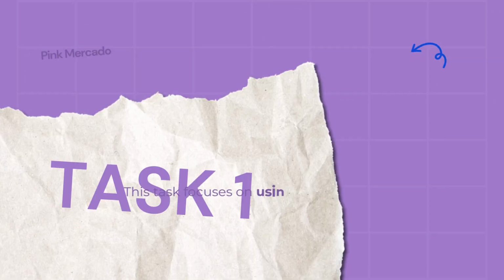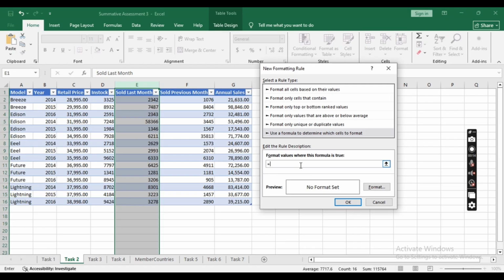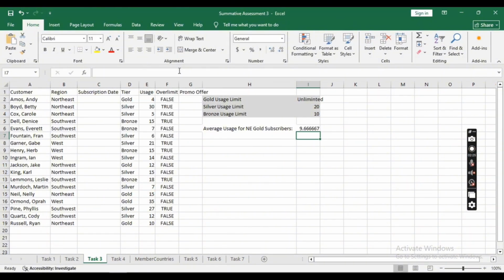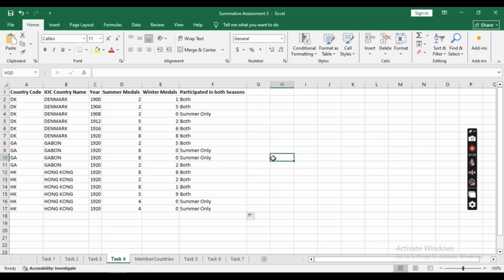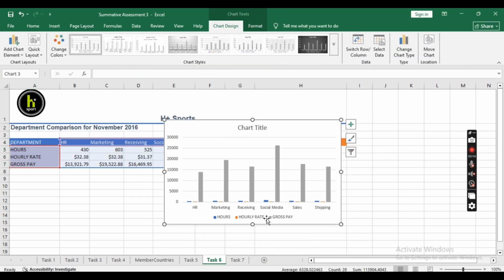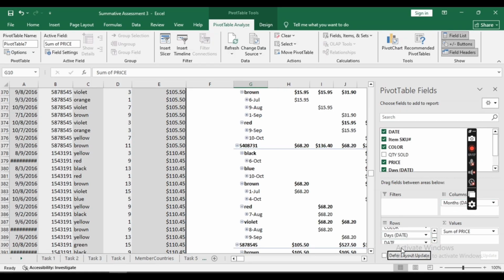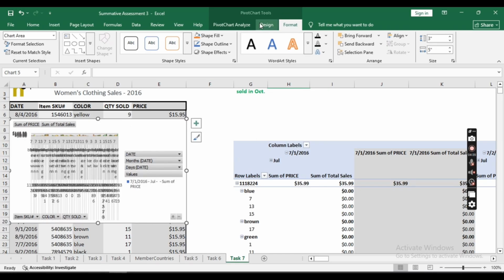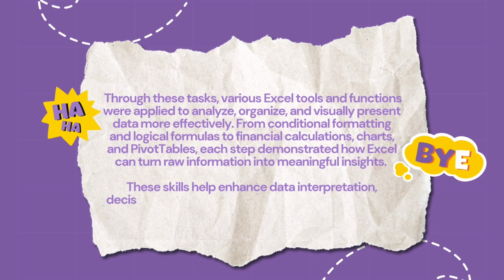Group 2 - Final Project (BUSIAPP)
Members :
Pink Mercado
Enrico Diona
Alisya Rosario
Benedick Umali
Randulf Carganilla